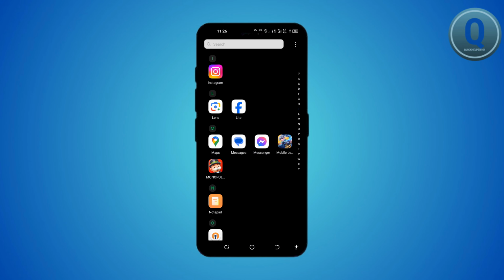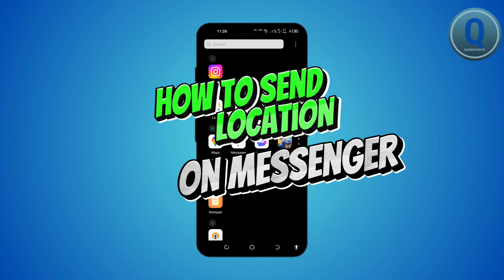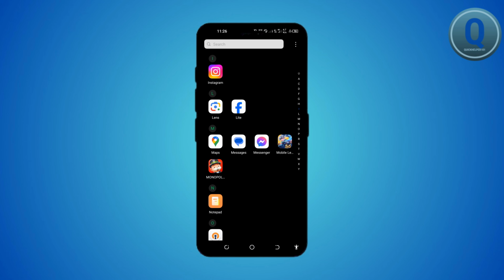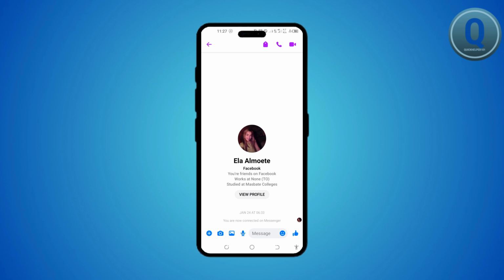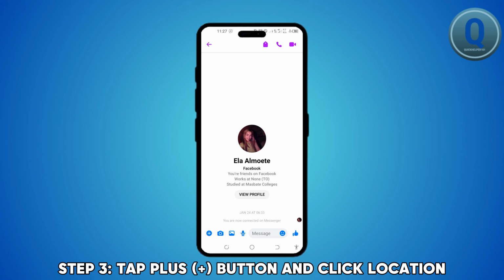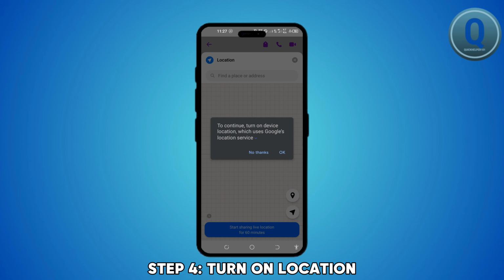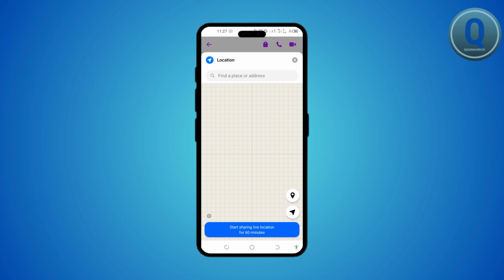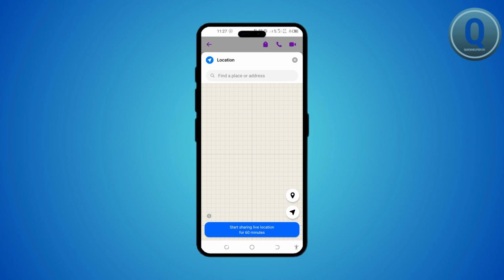How To Send Location On Messenger In 2024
In This Video I Show You How To Send Location On Messenger In 2024.